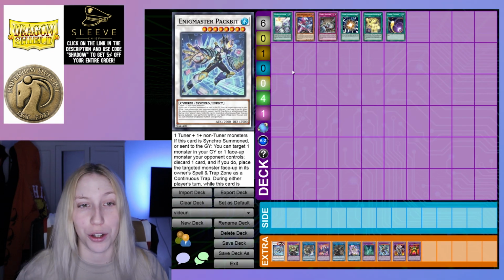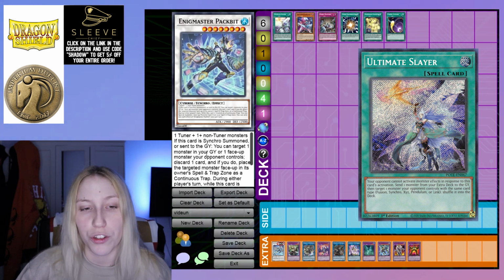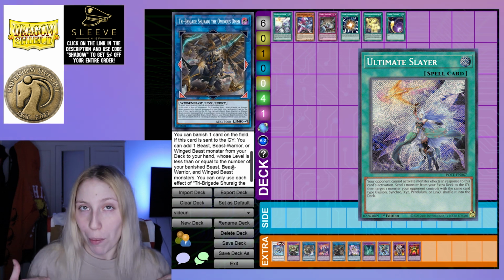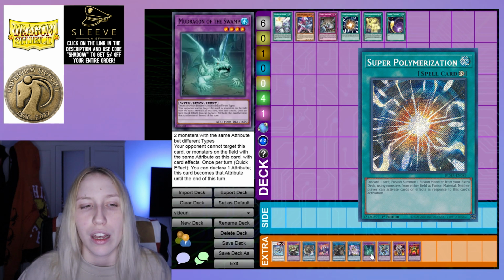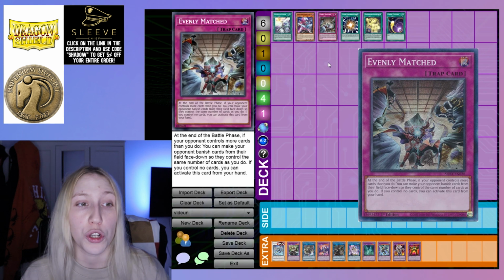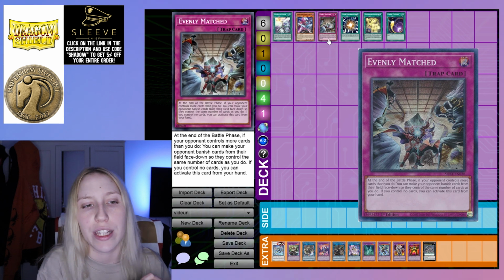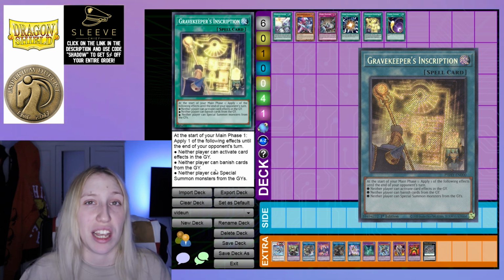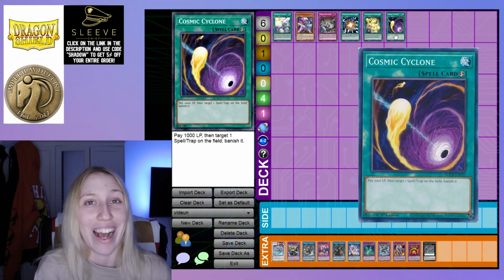Yu-Gi-Oh! 5 Best Tech Cards Post Phantom Nightmare! (Secret Sauce) | 2024 Format